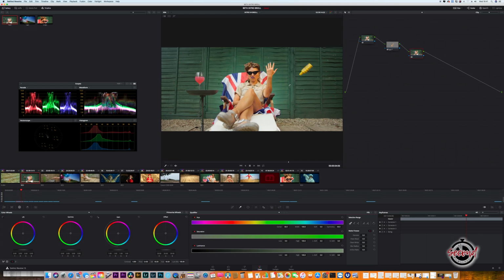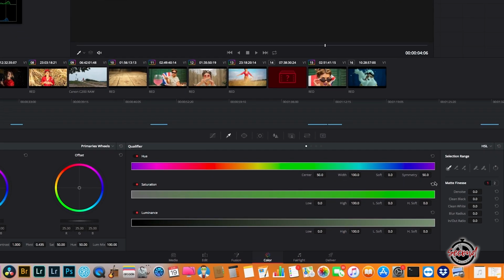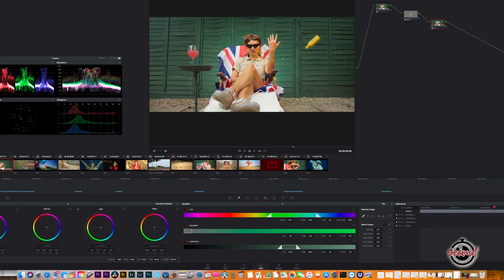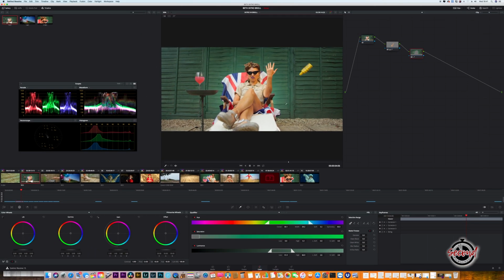How to Change a Single Color in DaVinci Resolve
In this Sixty Second Tutorial we cover a method to change just one single color DaVinci Resolve using the following method...

1. Make sure you created a new node and select the qualifier and choose the eye dropper tool.

2. Make a good selection of the color you want to change.

3. Next modify the Hue value as required to change your selected color.